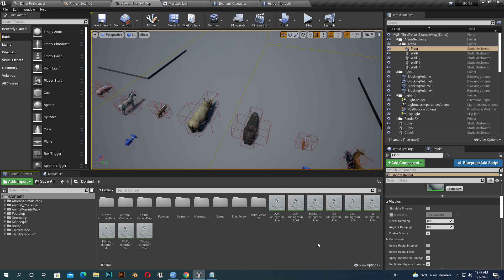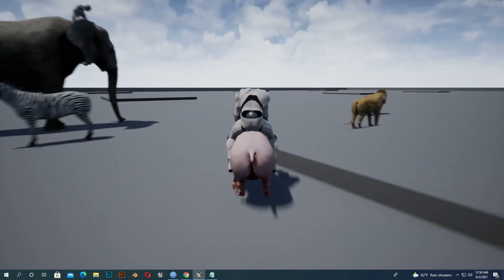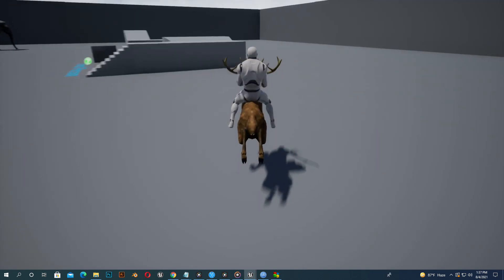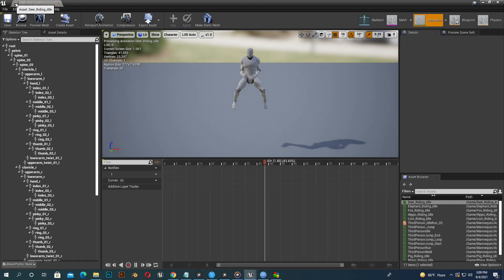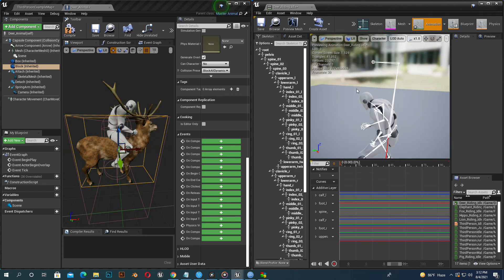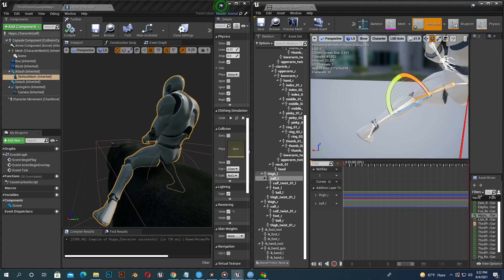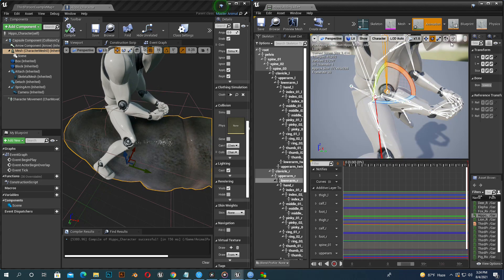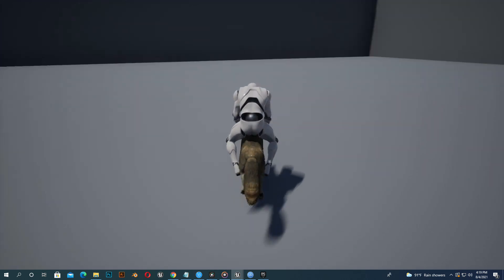Animal Riding Animation Fix in UE4 (Part-5)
In this tutorial, I will show you how you can fix any animation in Unreal Engine. I fix my animal riding animation in this tutorial. This is just a quick tutorial. If you have any question then just please ask